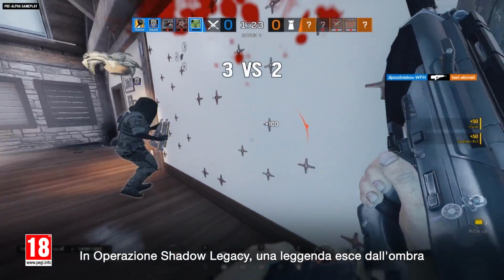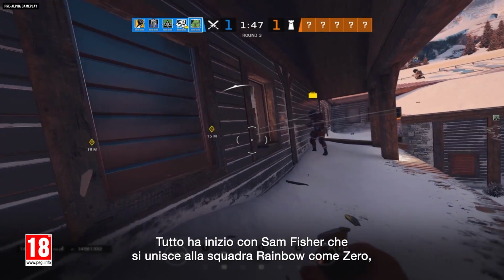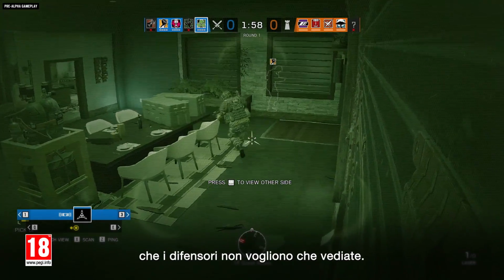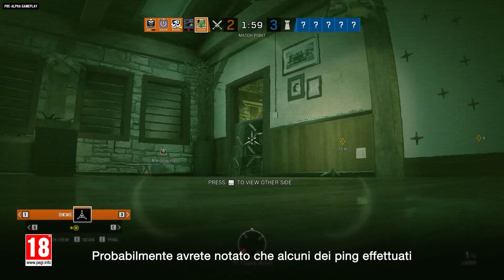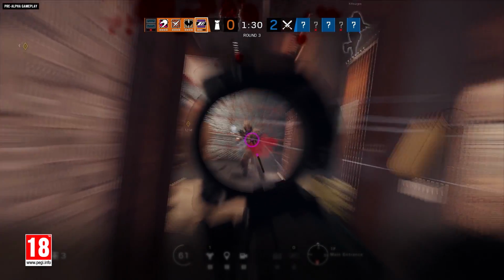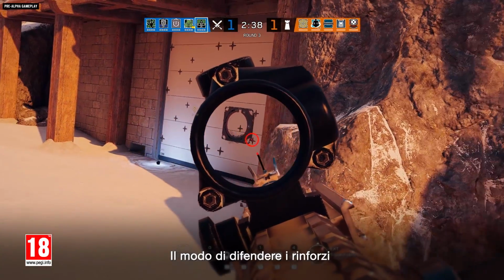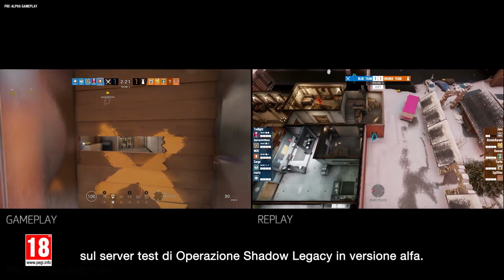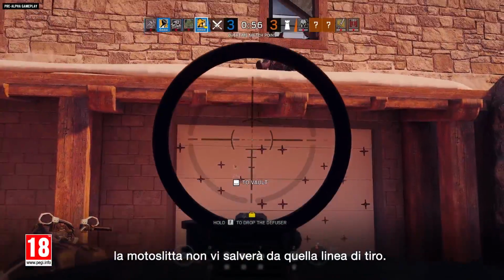Tom Clancy’s Rainbow Six Siege – Shadow Legacy : Gameplay e suggerimenti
Zero, il nuovo Operatore di Operation Shadow Lecagy, ti farà tornare in forma... Scopri la nuova Chalet, le inedite abilità di Zero e tutto quello che la Stagione porterà in gioco.